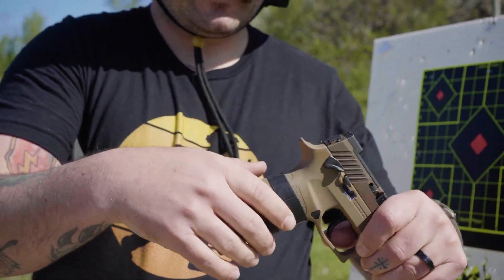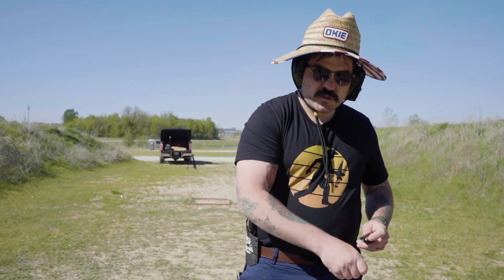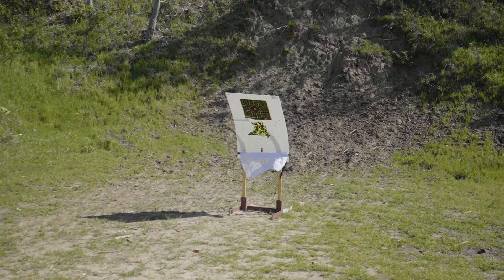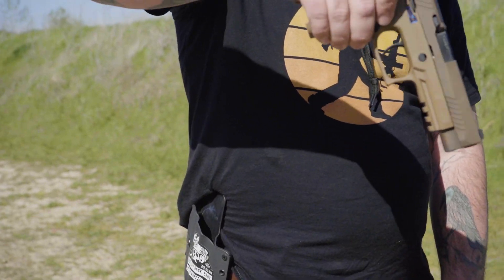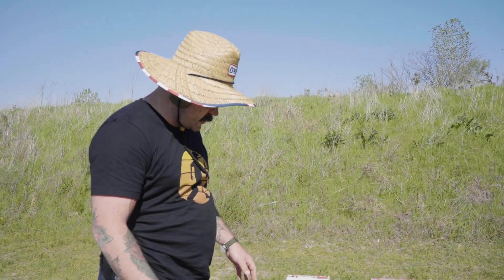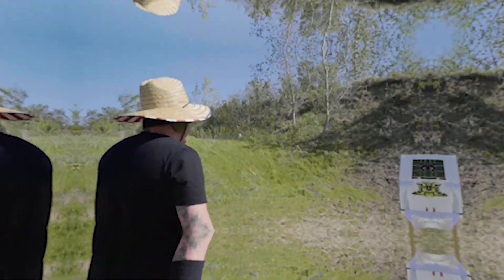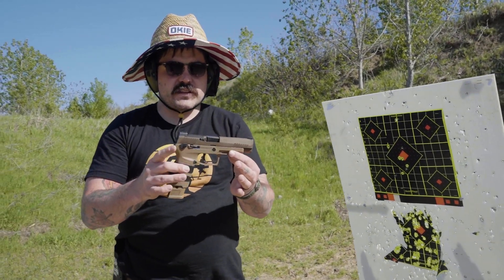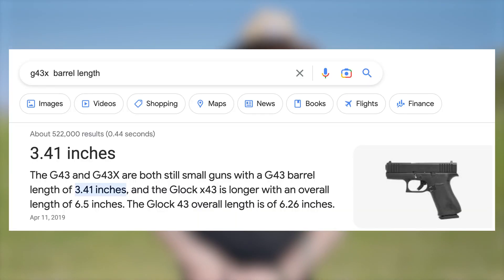Size Showdown: How Does the Sig P320/M17 Compare to the Glock 43x?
On this episode of Wired Tight, we put our new Sig Sauer P320 M17 up against our Glock 43x subcompact that we carry concealed daily. The purpose of this brief test was to get some rounds down range on the new Sig with iron sights before putting the optic and light on it, transforming it into our first "Gucci" pistol.